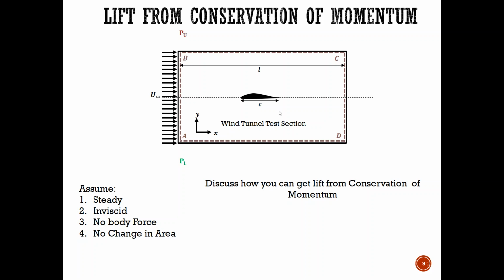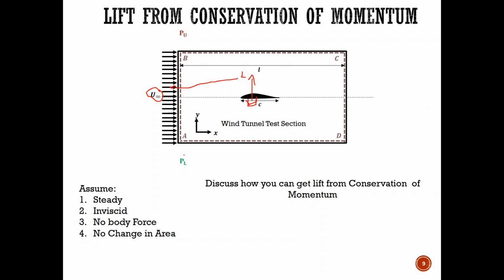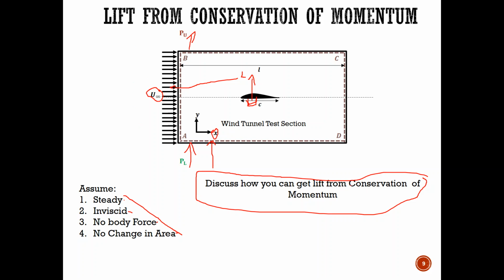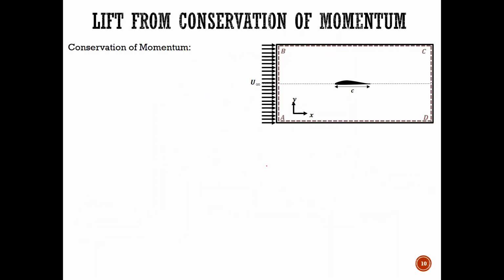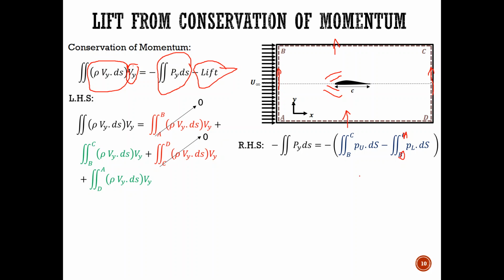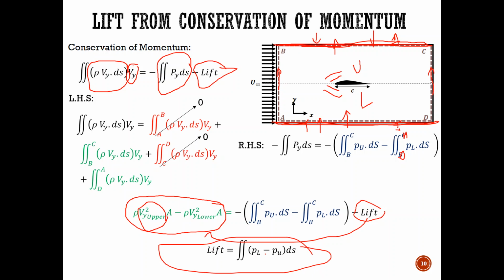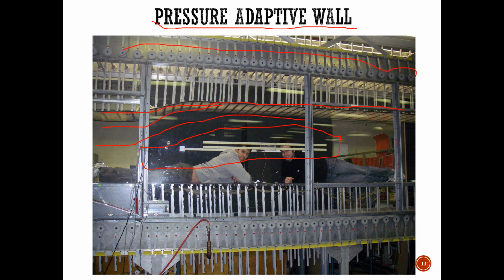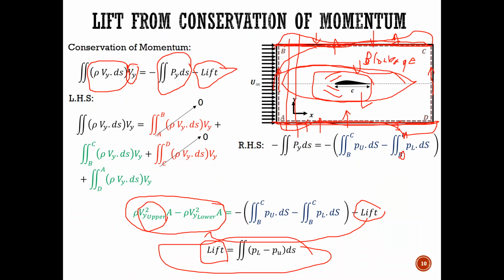Lift from Equations of Fluid Dynamics